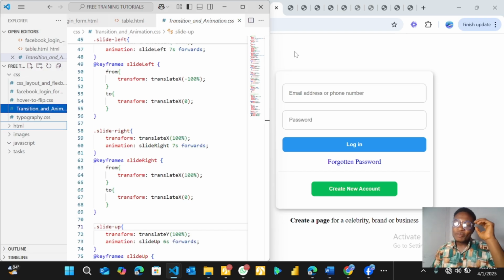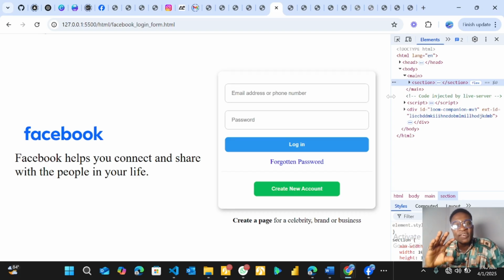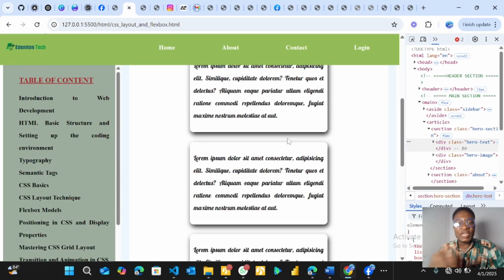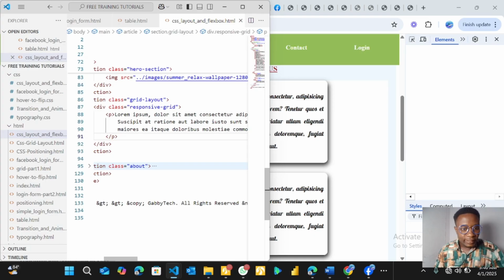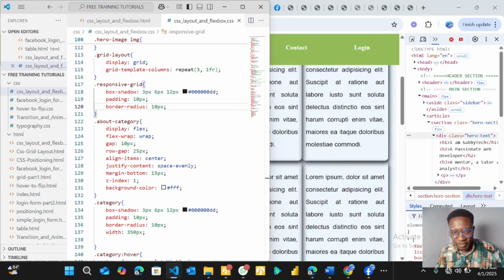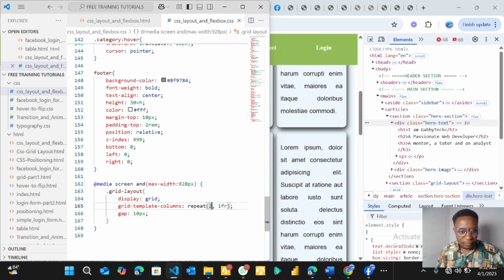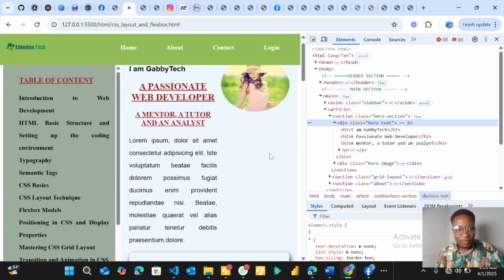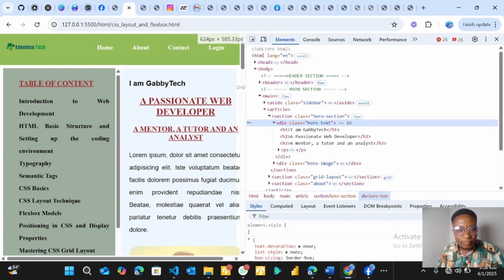Responsive Web Design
Responsive Web Design (RWD) is a web development approach aimed at crafting websites that provide an optimal viewing and interaction experience across a wide range of devices — from desktop computers to mobile phones and tablets.